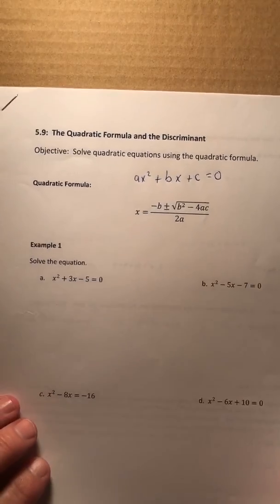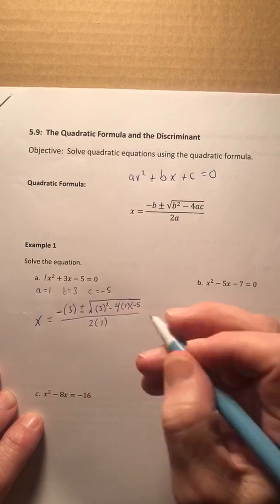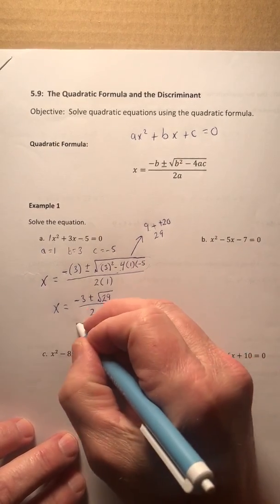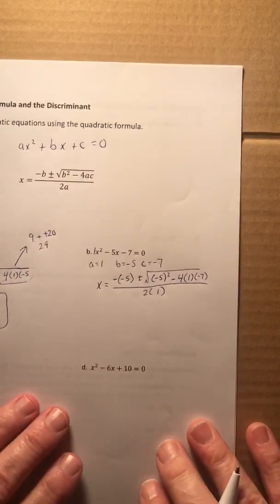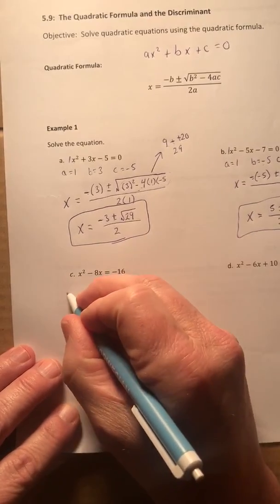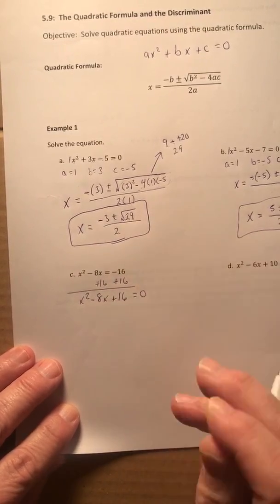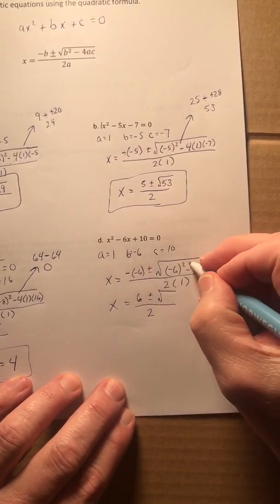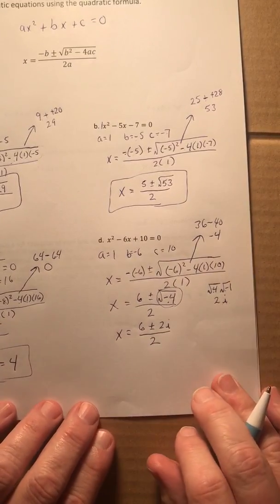MrBMATH CPB 5.9 notes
The notes for 5.9